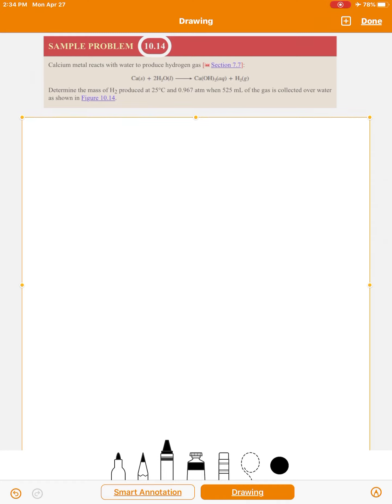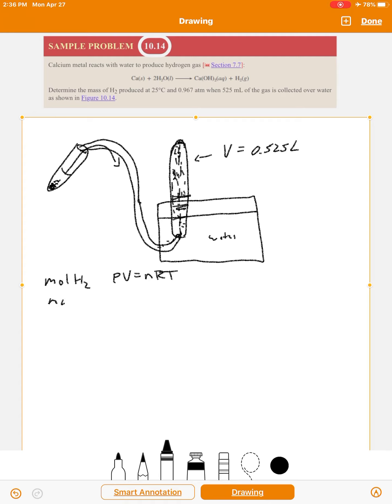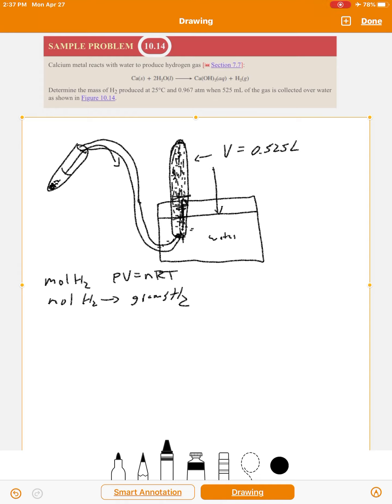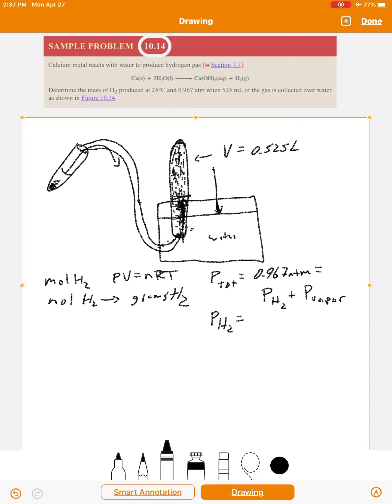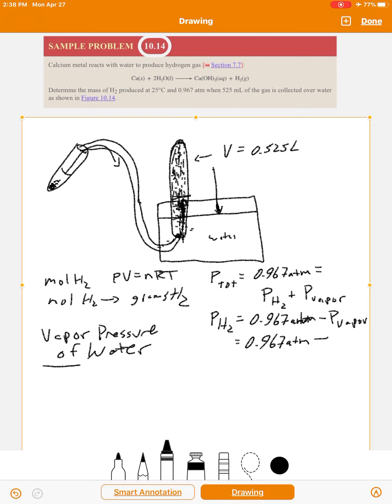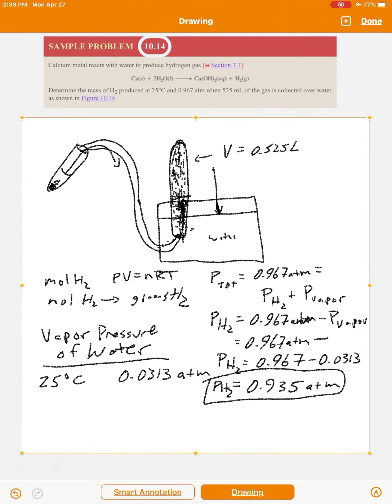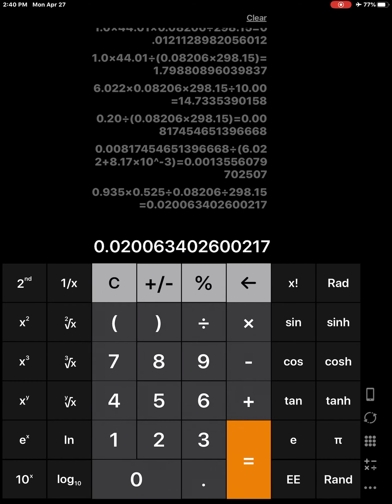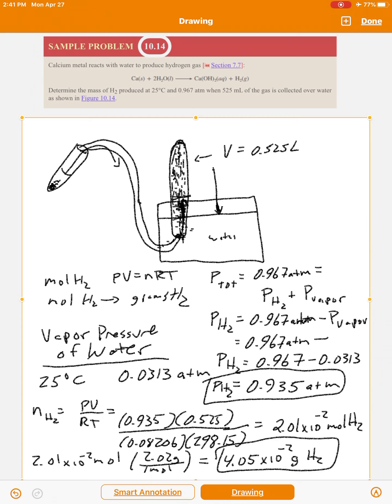eBook Sample Problem 10.14